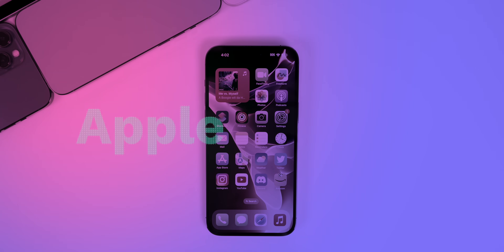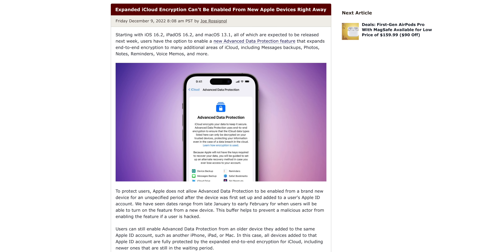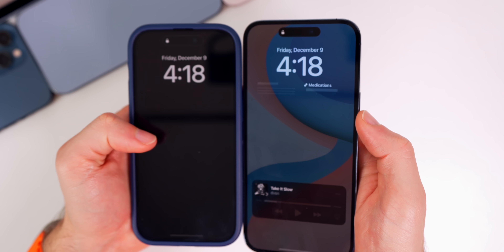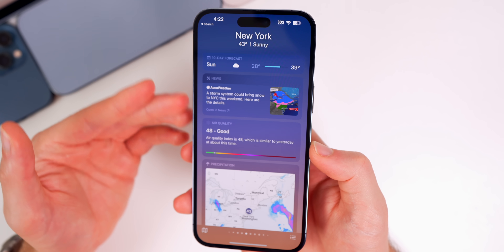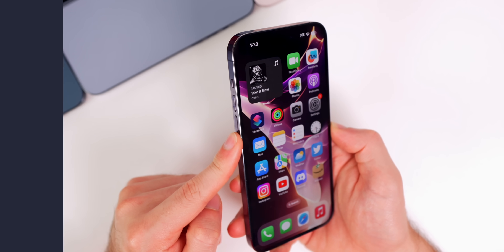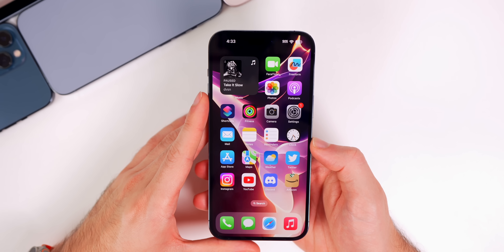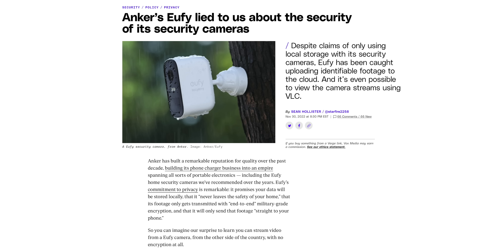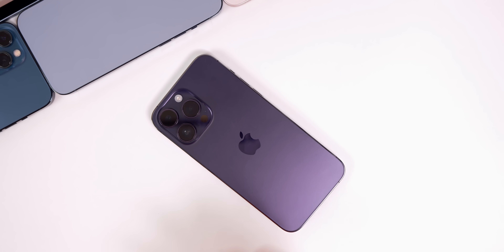iOS 16.2 Features, Major "Apple Car" Developments, Grandma Swatted due to AirTag & More!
iOS 16.2 RC - Additional Features & Changes, Bugs, Performance, Battery Life & More | AppleWeekly (ep. 38)

iOS 16.2 RC was released earlier this week and it brought a few surprise features that we were not expecting..and these weren't small ones either.

So in this video, we're going to cover some of those iOS 16.2 changes, along with an update on the bugs, bug fixes, performance, and when to expect iOS 16.3 Beta 1.

After discussing software, we'll talk about some major developments with the Apple Car and what it might cost, App Store apps now selling for $10,000, Apple's Mixed Reality headset, the Dufy camera drama, and more. Enjoy!

Chapters:
0:00 What to Expect
0:51 Apple Music Sing
2:29 Major iCloud Changes
4:19 AirDrop drama
5:01 This makes my iPhone 14 Pro much better
6:11 Live Activities (yes, there's Uber support now!)
7:12 Hidden Messages Change
7:48 Weather News working again
8:33 iOS 16 installed on 69% of iPhones (nice)
9:02 Can’t believe these are finally fixed
10:14 Remaining Bugs
10:56 iOS 16.2 & 16.3 Beta 1 Release Date
11:58 Major Apple Car Developments + Price Expectations
13:55 Apple Headset Delayed Again!?
15:06 App Store Apps for $10,000!?
16:03 If you have this Security Camera..listen up
17:10 Grandma Swatted thanks to AirTag & Find My..
18:43 Closing Thoughts

What do you think of iOS 16.2 RC? Will you be installing the final next week?

Sources:
Bloomberg/9to5Mac/MacRumors
Ming Chi Kuo (Twitter)
The Verge
NBCNews

🎵Outro:

▬ STAY UP-TO-DATE! ▬